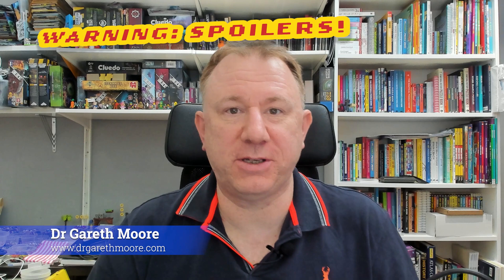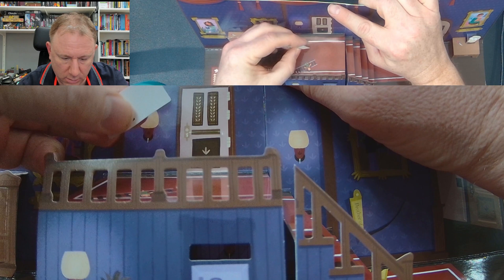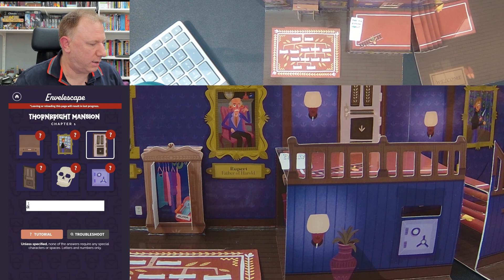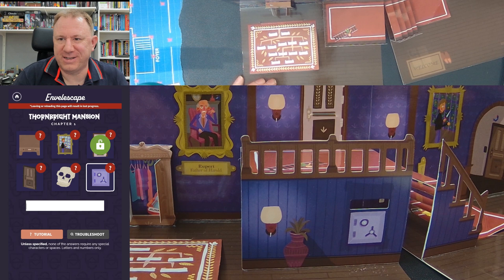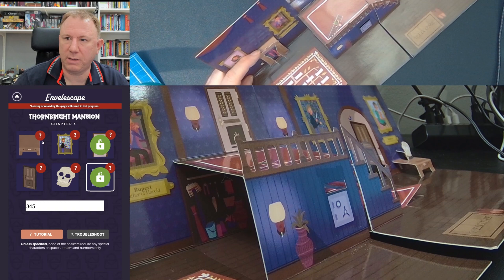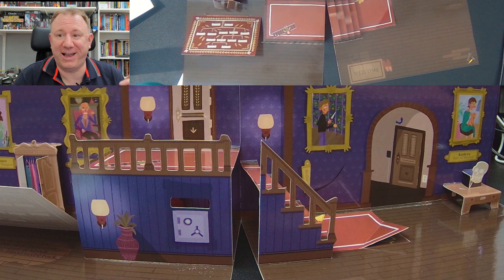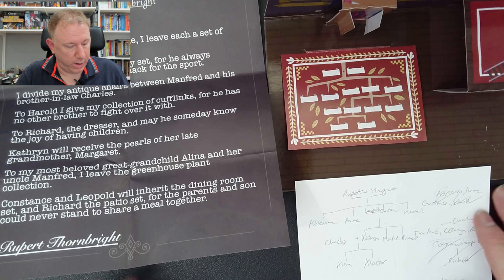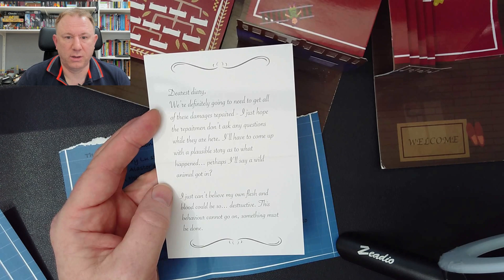Thornbright Mansion - full solve/walkthrough of pop-up escape room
* CONTAINS SPOILERS *
I've been excited to play this 3D-pop-up escape room game ever since I backed it on Kickstarter in early 2022. It's the first of three games, with the other two yet to be released. In this video I finally give it a go, and play all the way through this first episode (which is all that has been released so far) - so don't watch if you don't want to be spoiled!

I'm pleased to finally be solving a kickstarter-derived game (of which I have many yet to try) in this series of SOLVED! videos in which I - and usually also my colleague Laura - solve a wide range of escape-room games, including Exit the Game, Unlock, Escape Room The Game and others. And also do please comment on the video if you have something to say (or even if you don't, just to let me know you watched!).

I bought this on Kickstarter, so it represents my honest views and experiences. Although the Kickstarter has long ended, it's available now direct from its creators

If you enjoy this kind of thing, do check out these other playlists of my various escape-room puzzle solves: